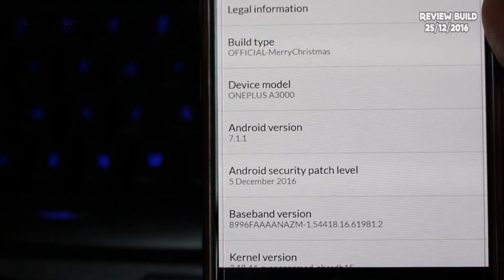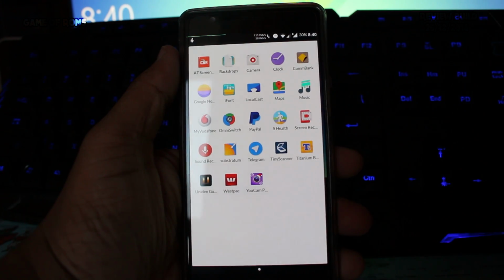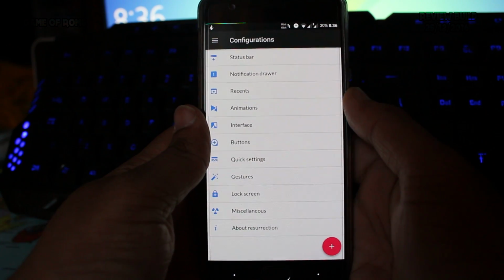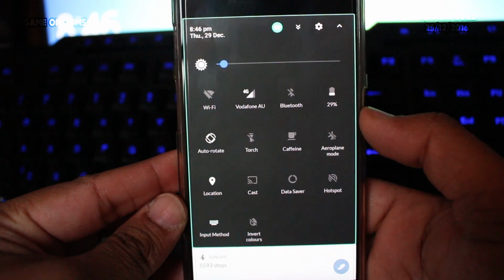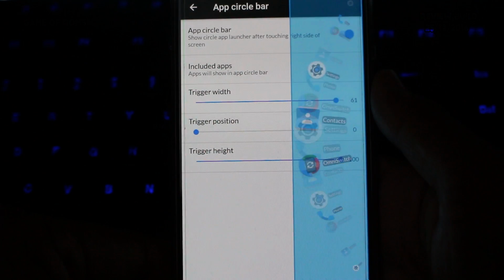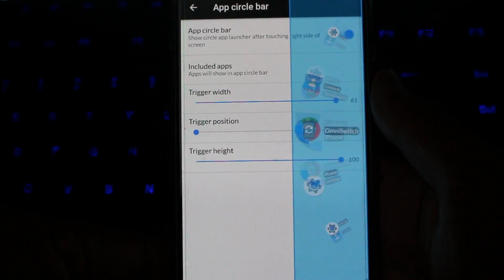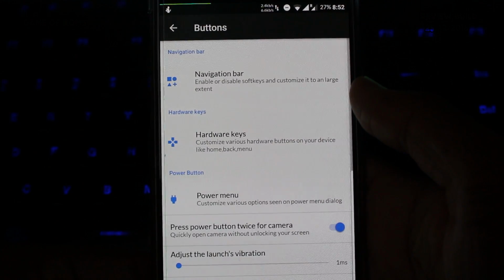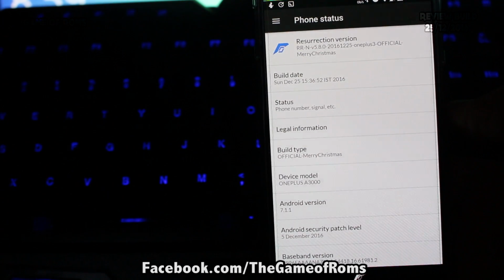Resurrection Remix 7.1.1 Review OnePlus 3 / 3t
Review of Resurrection Remix ROM NOUGAT ANDROID 7.1.1 for OnePlus 3 / 3t this rom is also available for samsung nexus and lg
is it best from for oneplus 3 / 3t?

MAKE YOUR ANDROID BETTER EVERYDAY

LIKE ME ON FACEBOOK TO NOT MISS A VIDEO